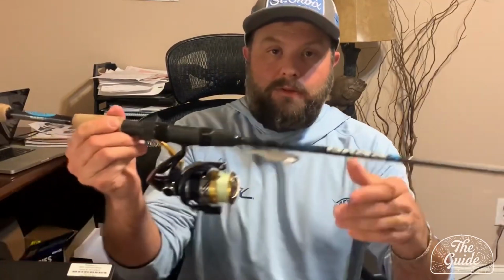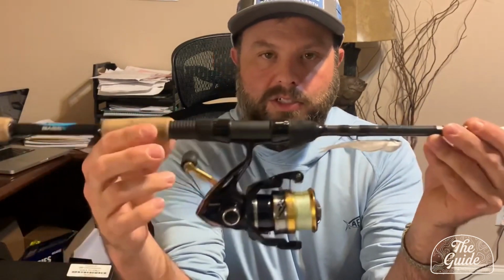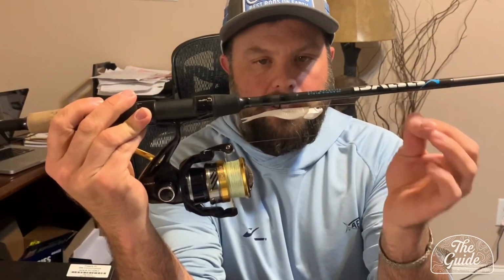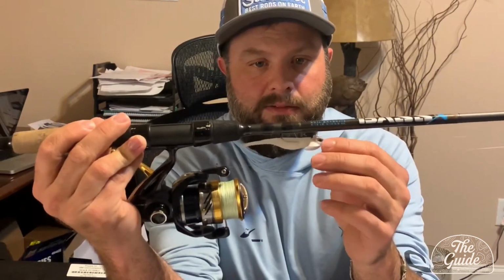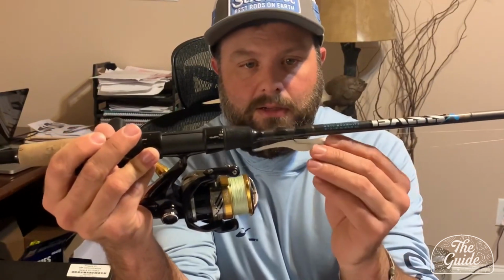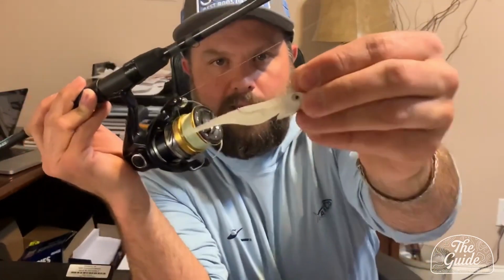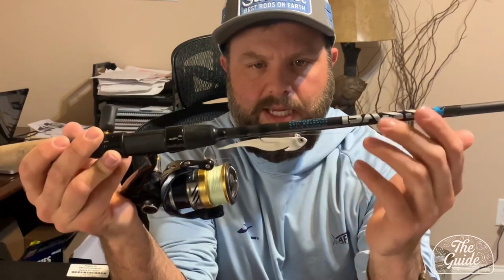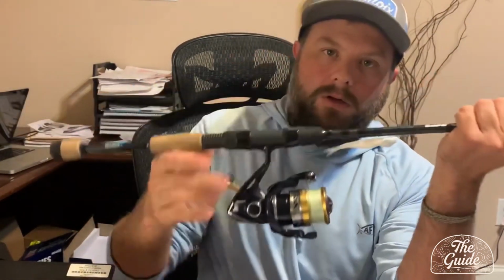Andy Middleton Watts Bar Lake Hobie BOS Kayak Recap 02 18 21